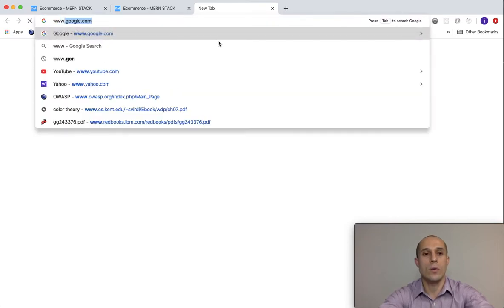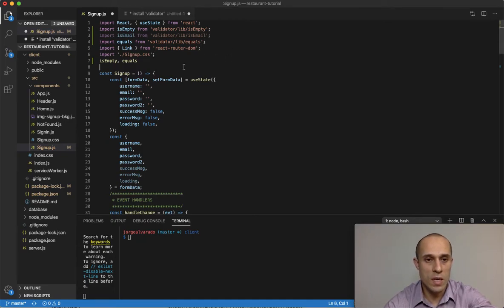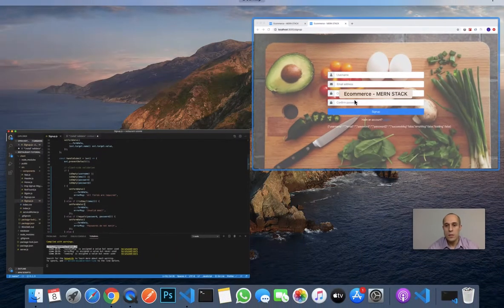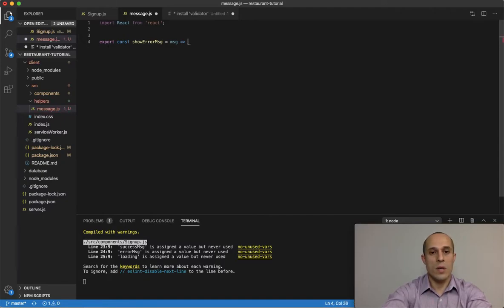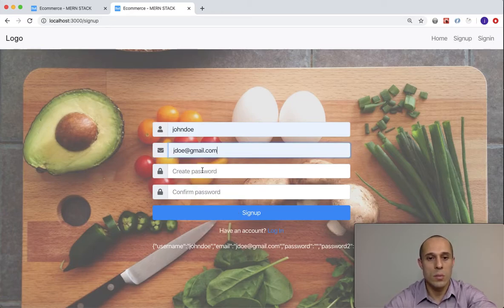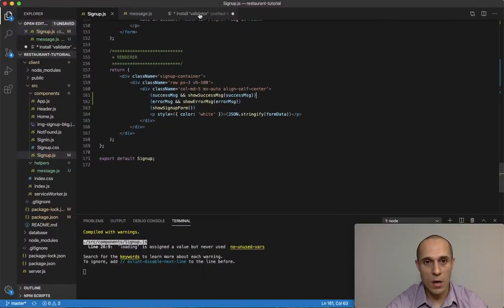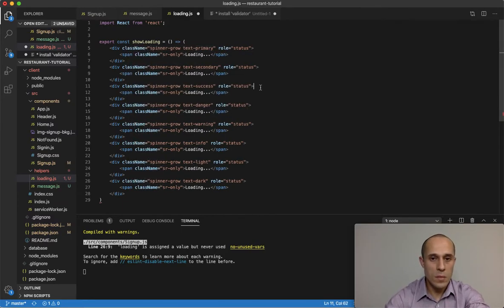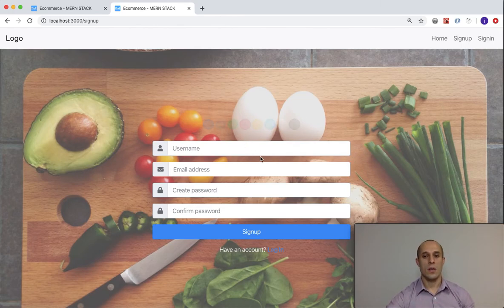[8] Add Signup component validation, messages and loading - Ecommerce Tutorial using MERN Stack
In this video I show how to perform client-side validation, display success and error messages based on user input, and finally how to display a loading icon to the user once we start making our HTTP requests.